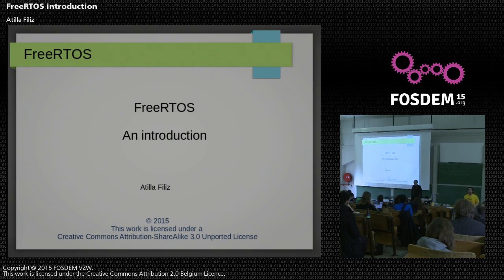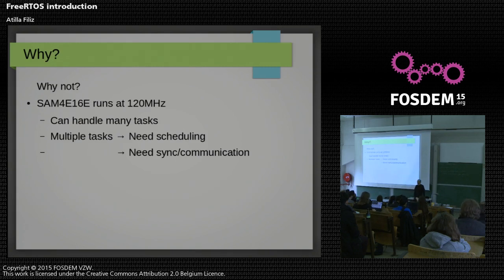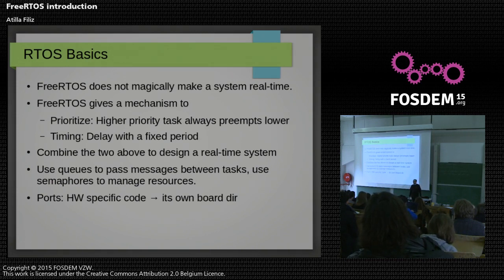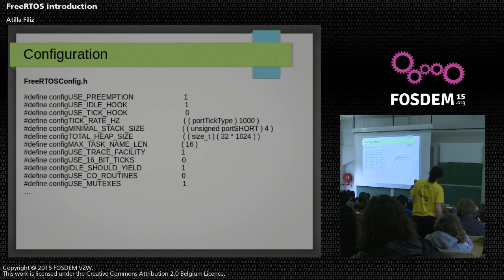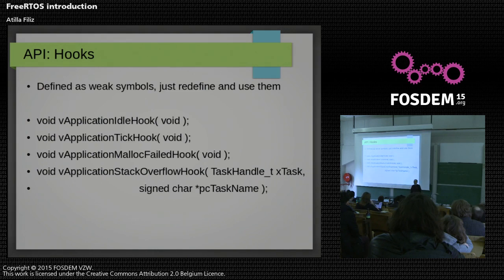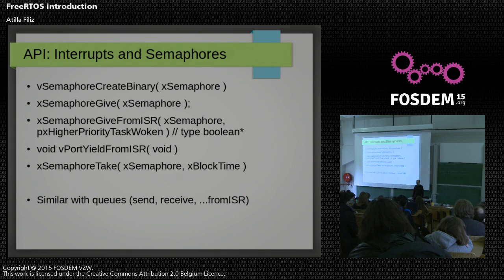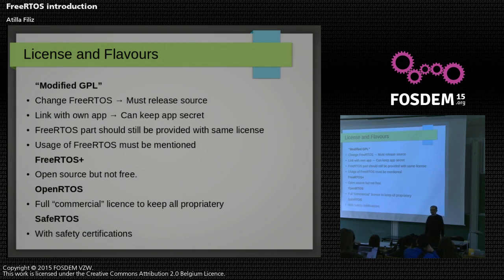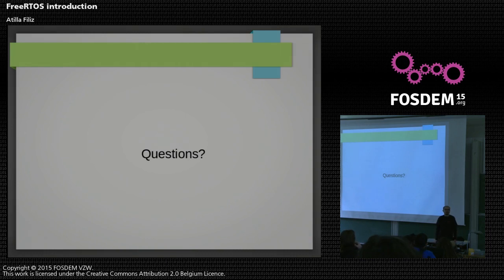FOSDEM 2015 - Developer Room - Embedded - Freertos